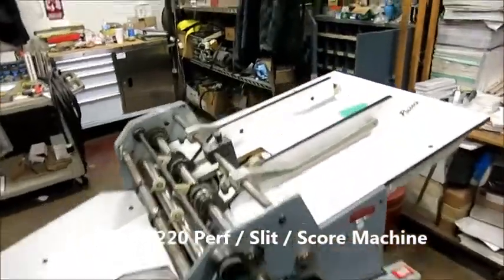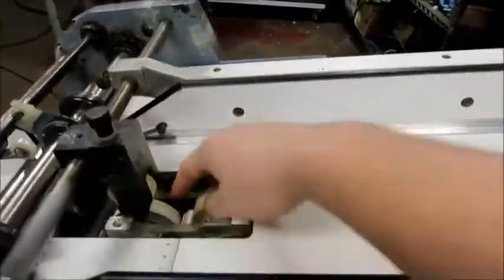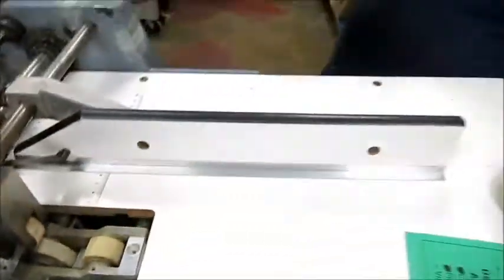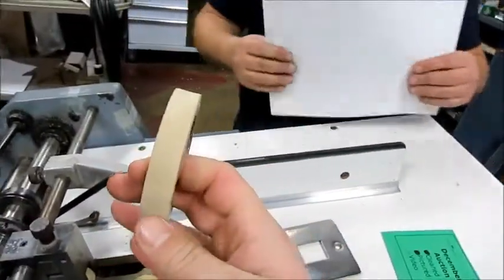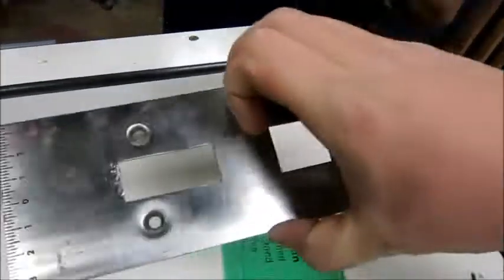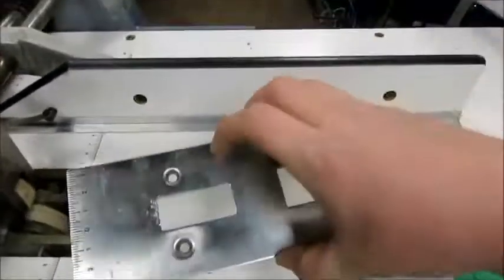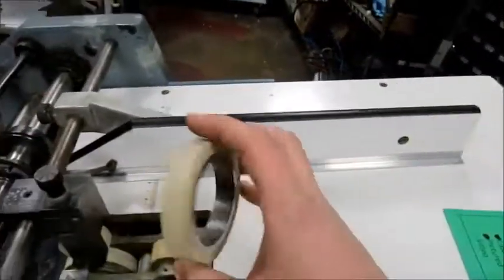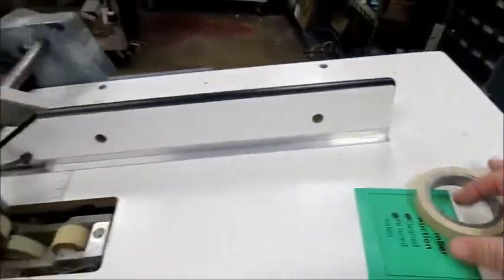Rosback 220 Perf Slit Score Machine